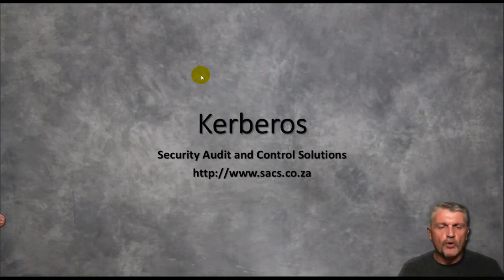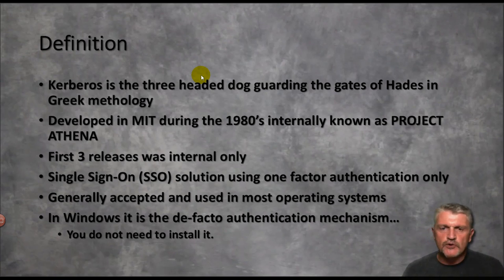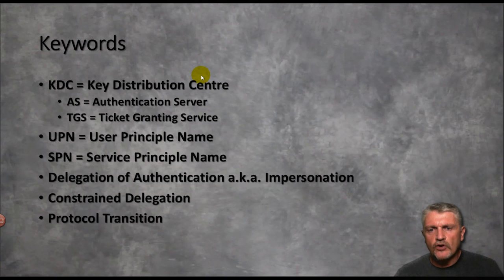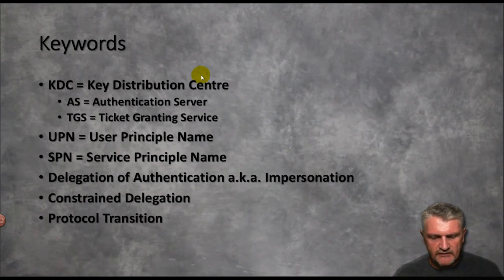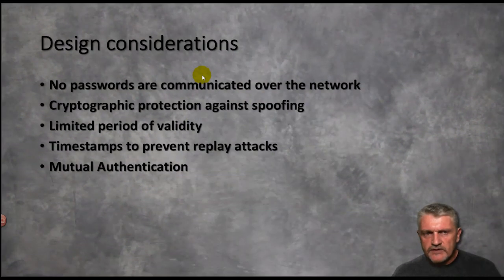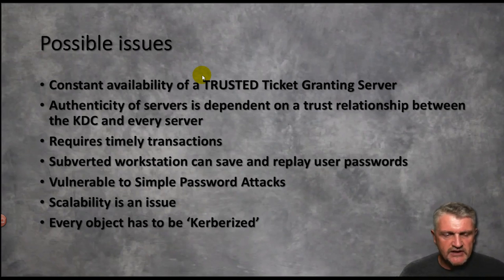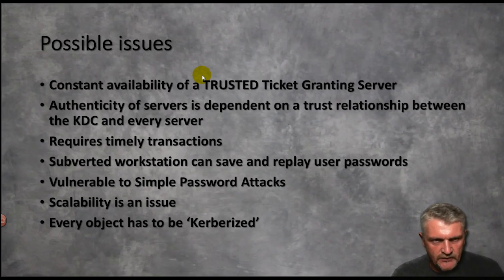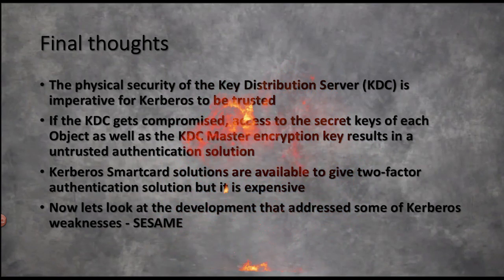Kerberos Authentication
Kerberos description with advantages and disadvantages
Just enough for your CISSP studies...